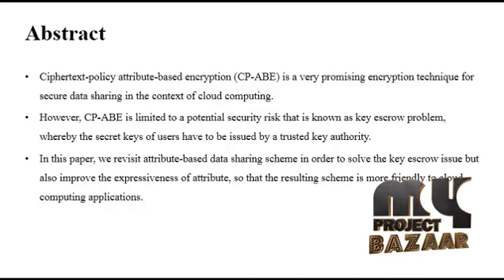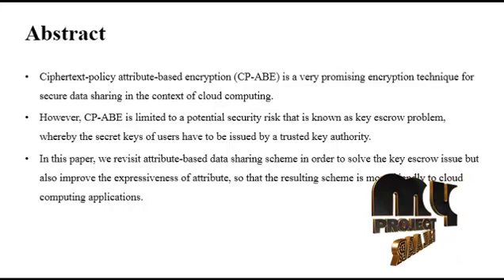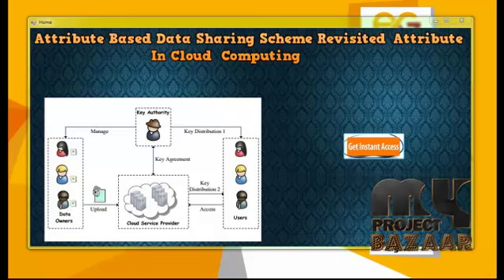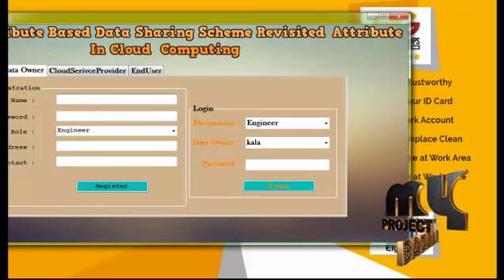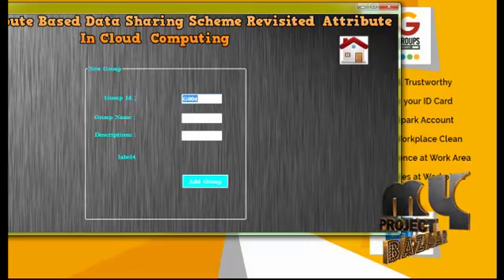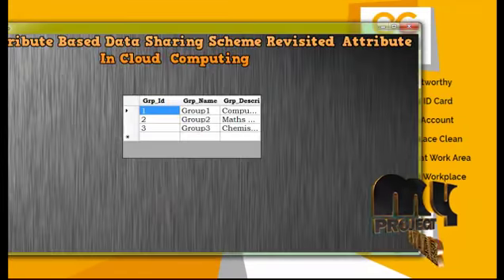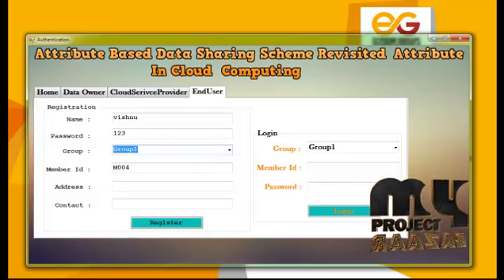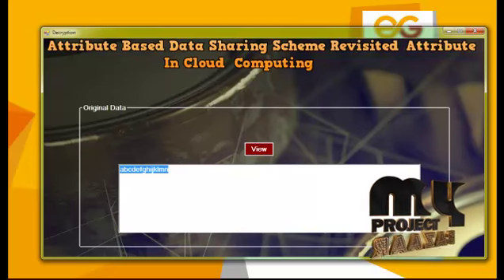Attribute-Based Data Sharing Scheme Revisited in Cloud Computing | Final Year Projects 2016 - 2017